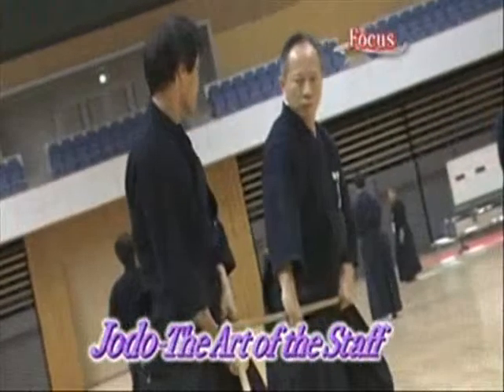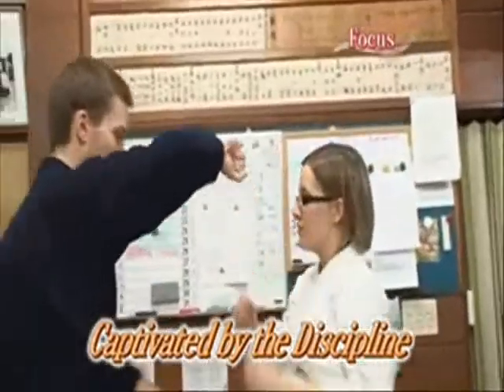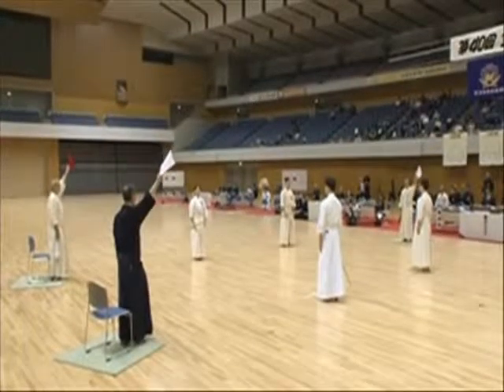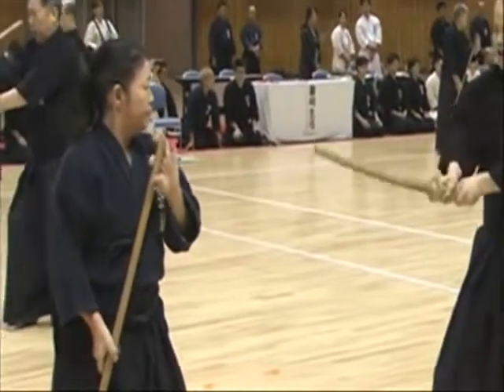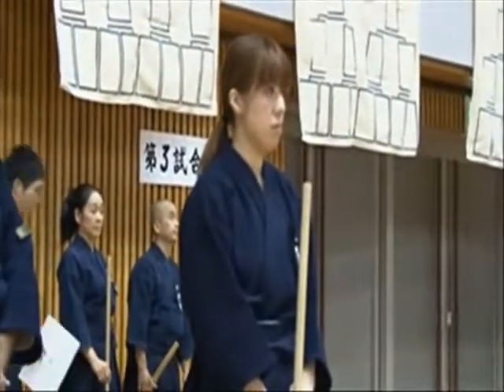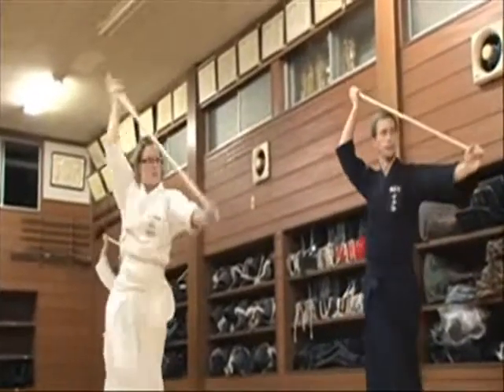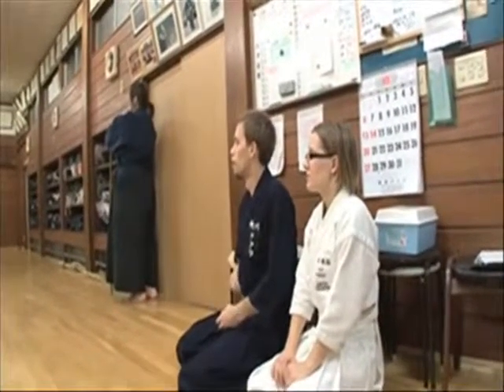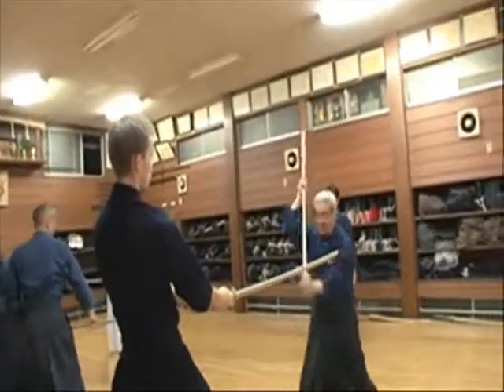jodo introduction movie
Introduction to jodo
we feature the traditional Japanese martial art of jodo, in which competing opponents wield a long wooden staff.
We also take an in-depth look into the intricate techniques of this sport, focusing on two martial artists from the UK who are captivated by the 400 year-old discipline.